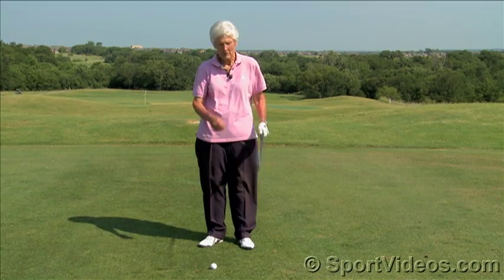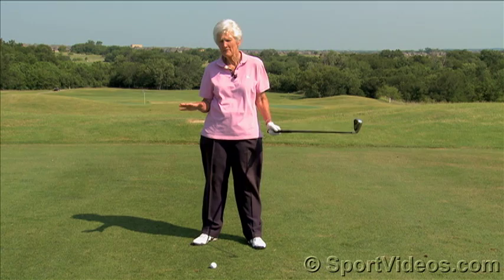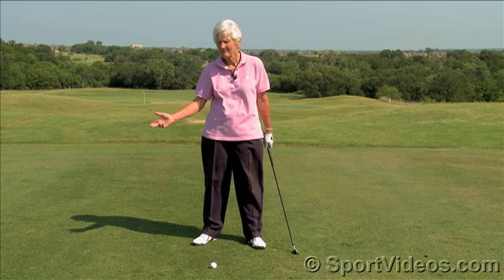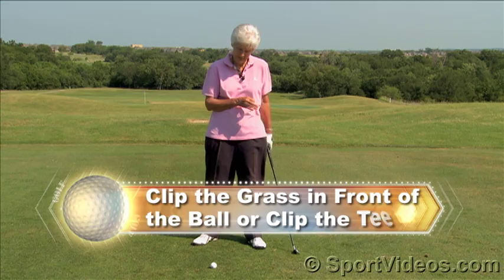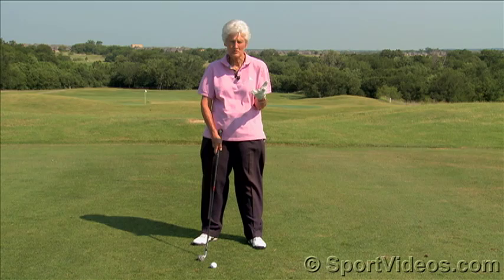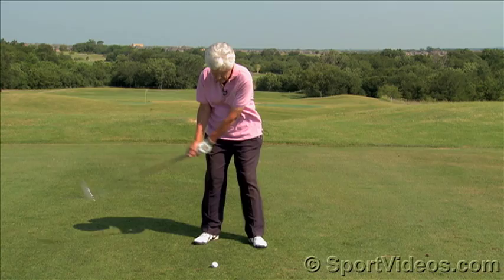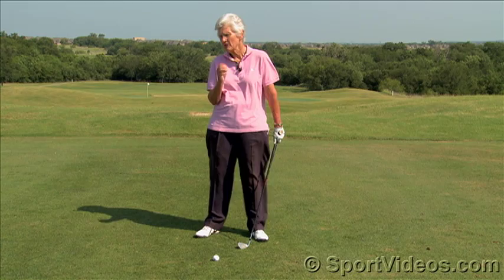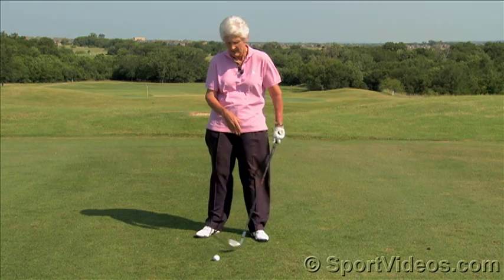Golf Tips and Techniques featuring Kathy Whitworth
and LPGA Legendary golfer Kathy Whitworth present this clip for golfers who want to improve their skills. To purchase this DVD or download the complete video